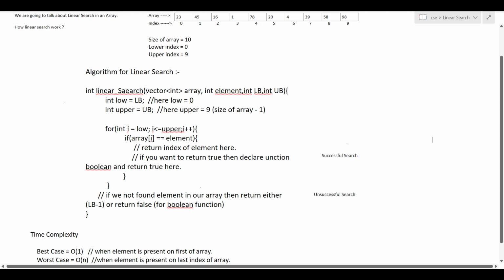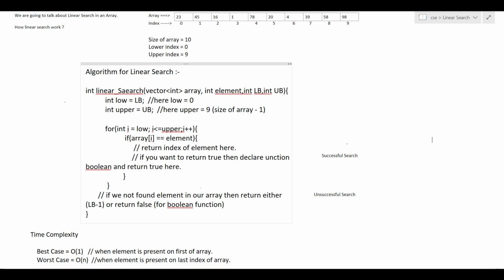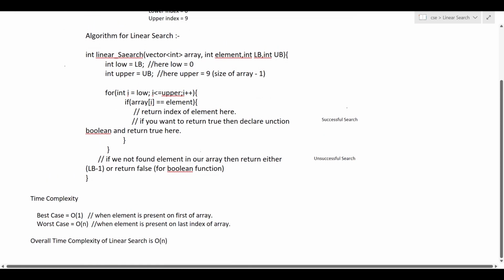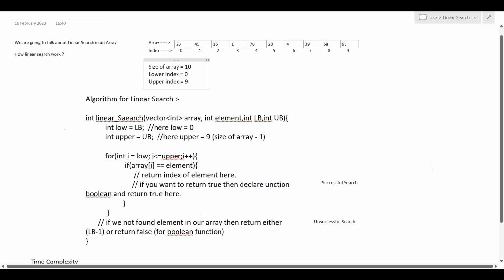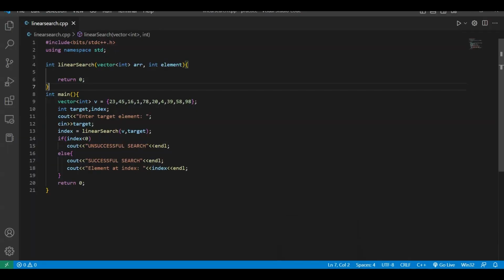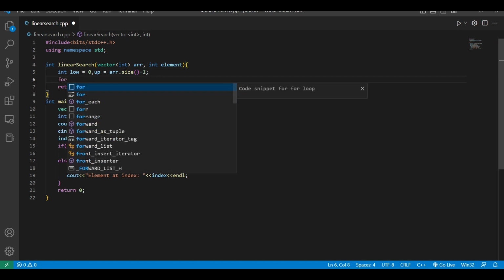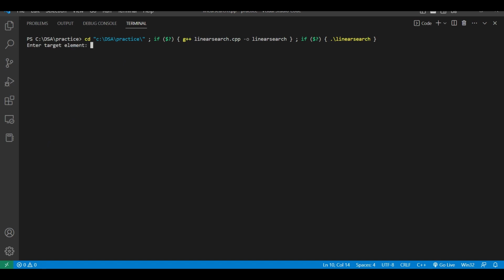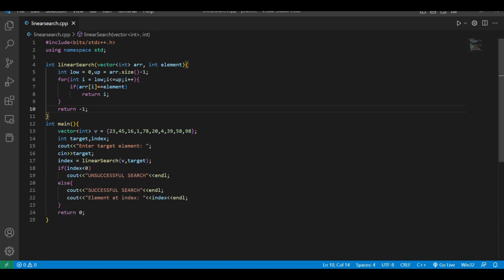linear search algorithm in array/vector using cpp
Hello learners,
In this video i am going to taught you about linear search algorithms.
How linear search work?
and finally linear search code.